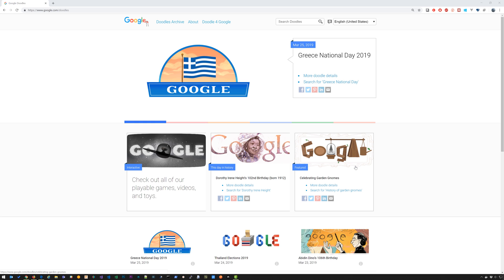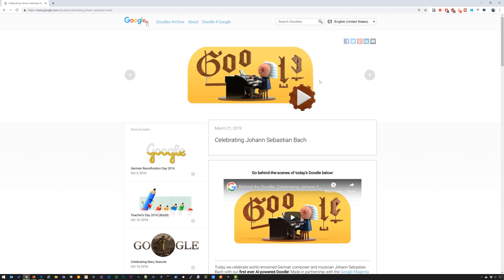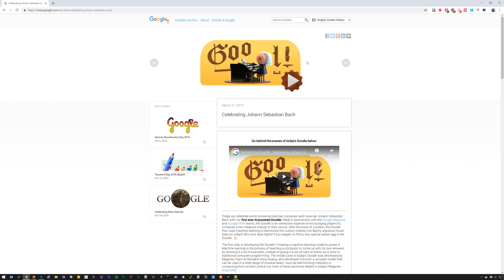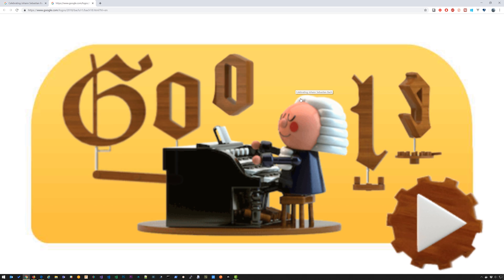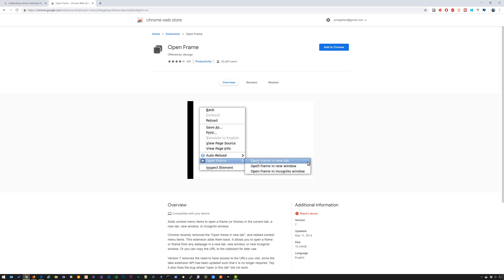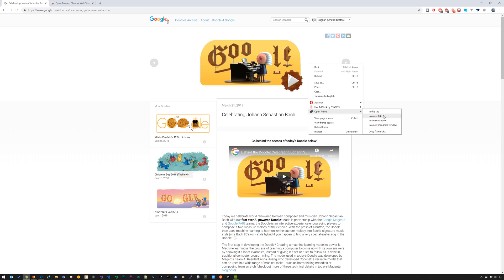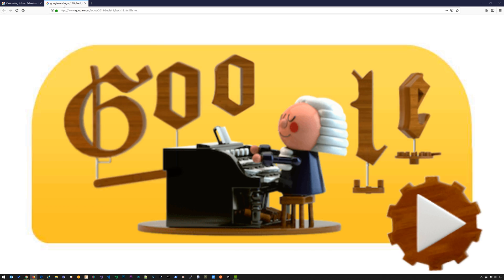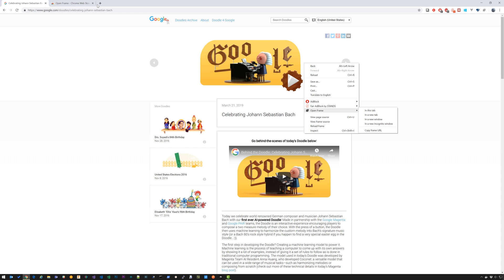How to View Google Doodles in Full Screen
I was messing around with the Johann Sebastian Bach Doodle the other day.  Here's how I got it to go full screen.